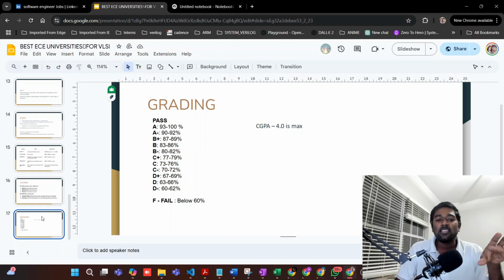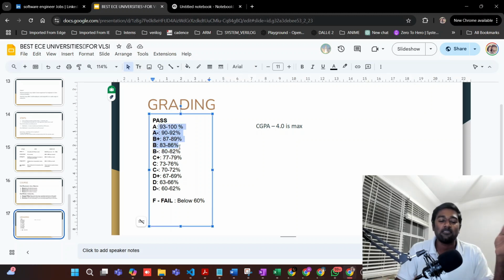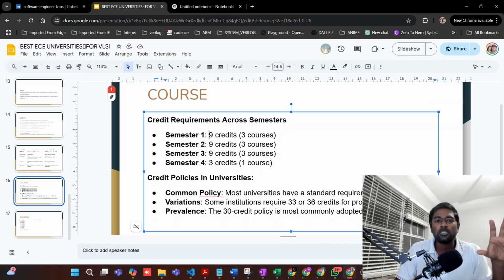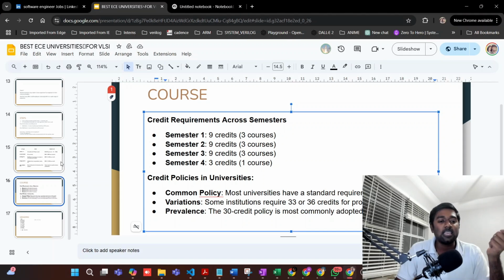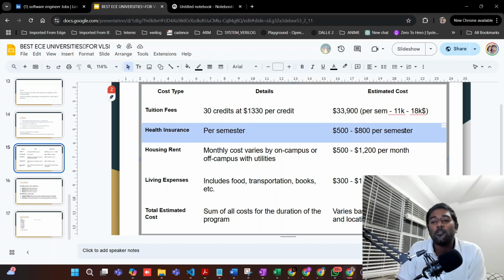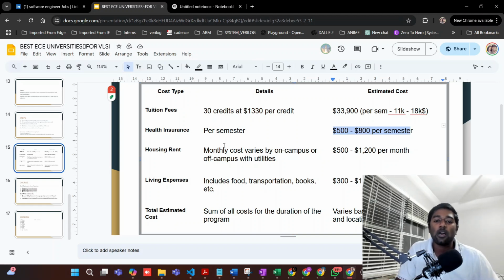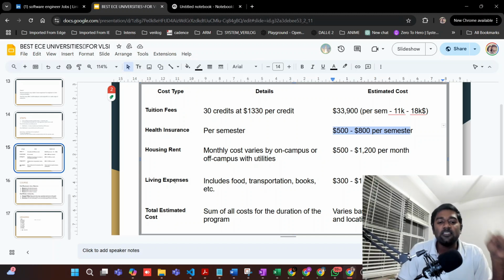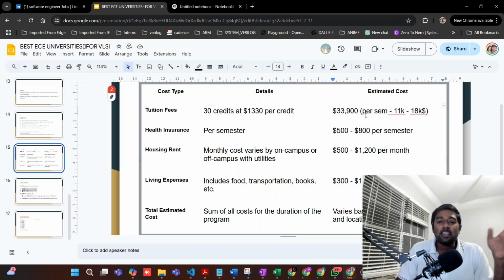Navigating U.S Universities: Grading System, Degree Requirements, and Living Expenses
Welcome! In this video, we’ll break down the U.S. university system—covering the grading scale, degree requirements, and typical student living expenses. If you're an international student considering or currently studying in the U.S., this is for you! U.S Living Expenses

🔹 Understanding the U.S. Grading System
Learn how letter grades (A–F) convert to GPA and percentages, and their impact on academic success, scholarships, and job prospects.

🔹 Degree Requirements
Explore the U.S. credit system, including how many credits are needed for undergrad and graduate degrees, plus an overview of typical course loads per semester.

🔹 Living Expenses & Budgeting Tips
Get insights into housing, food, transportation, healthcare costs, money-saving strategies, part-time work options, and financial aid resources.

🔹 Cultural Adjustment & Success Tips
To make the most of your experience, adapt to U.S. academic culture through classroom etiquette, study habits, and student support services.

TIMESTAMPS:

00:00 intro
00:36 grading
01:36 courses
04:00 cost
08:29 outro